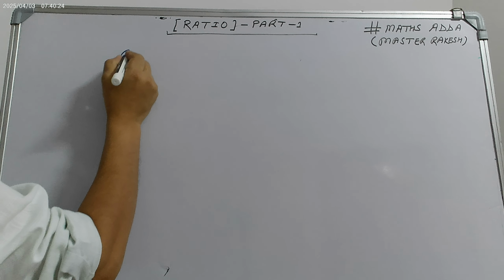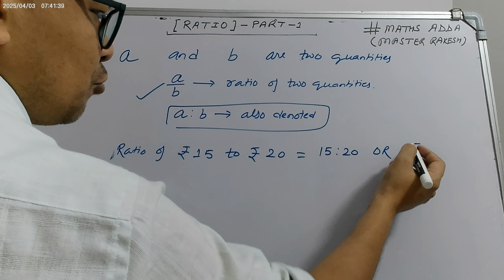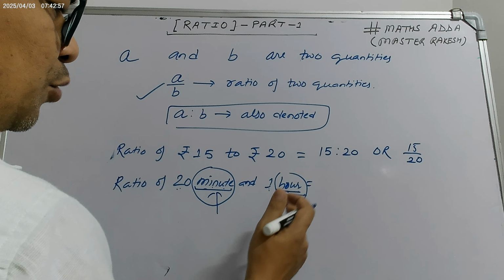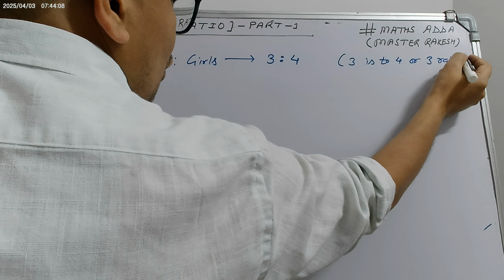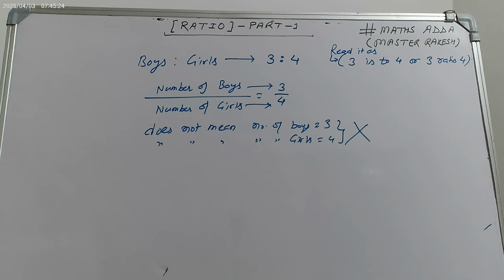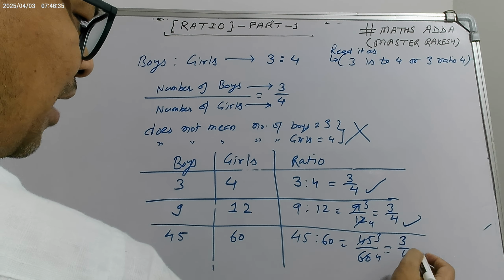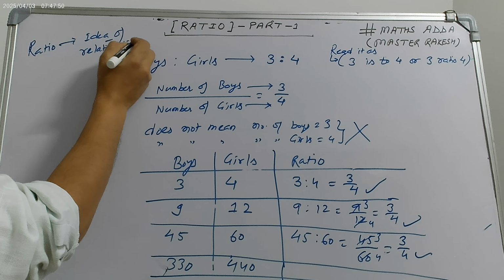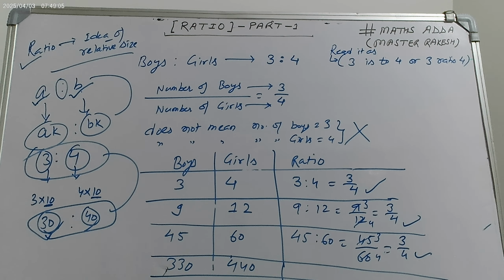Understanding Ratios - Part 1 | Maths Adda by Master Rakesh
Title: Understanding Ratios - Part 1 | Maths Adda by Master Rakesh

Description: Unlock the world of mathematics with Master Rakesh at Maths Adda! This video unpacks the concept of ratios—a fundamental tool used to compare two quantities. With easy-to-follow examples, Master Rakesh breaks down the notation "a/b" and explains the basics of expressing relationships between quantities. Whether you're a student seeking clarity or simply brushing up your skills, this lesson is designed to empower your mathematical understanding.